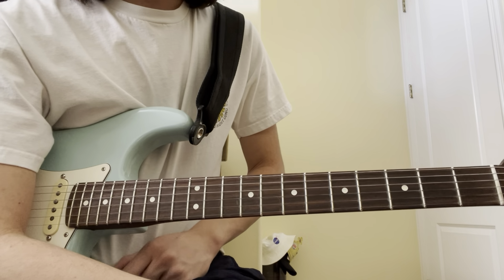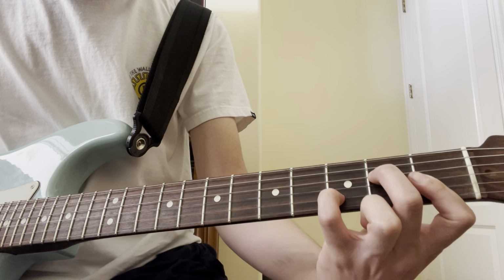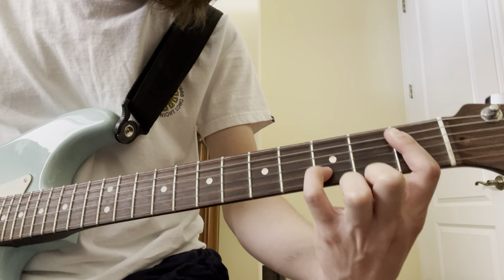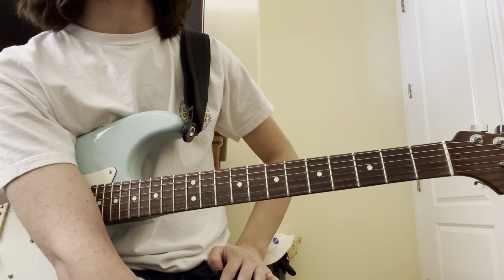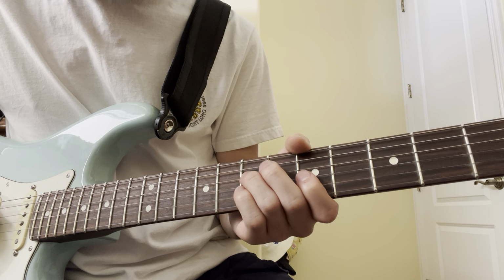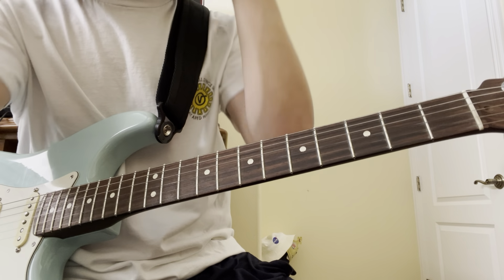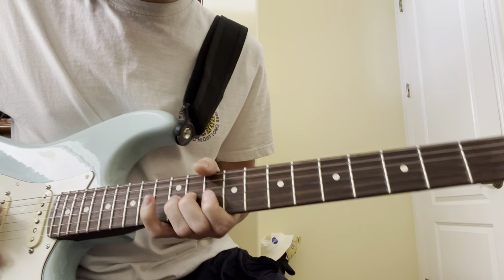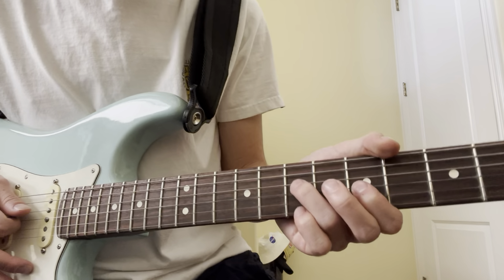I Want You (She’s So Heavy) by The Beatles Guitar Lesson